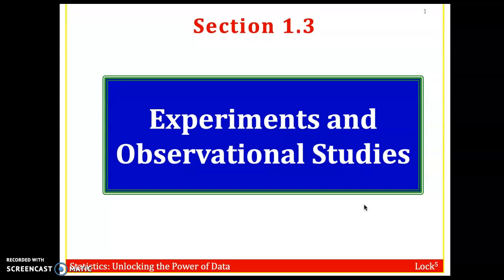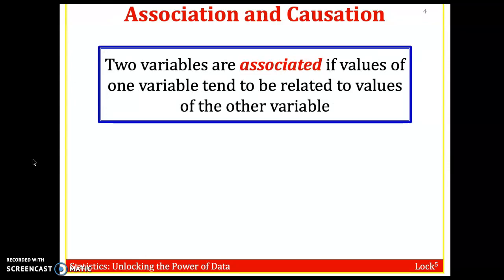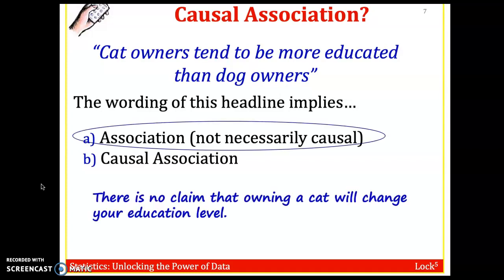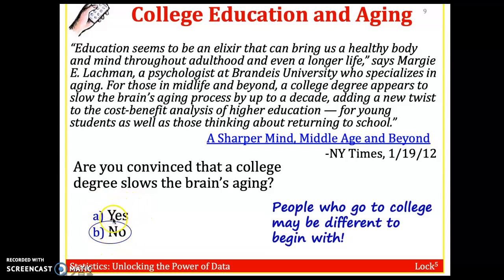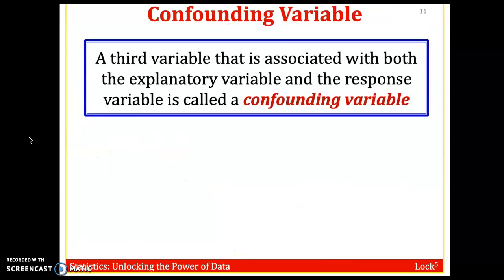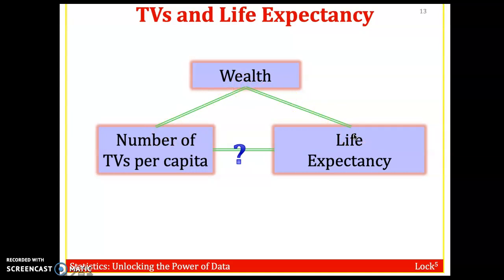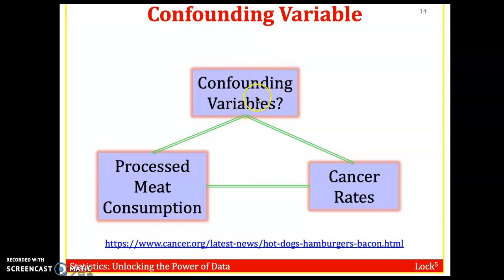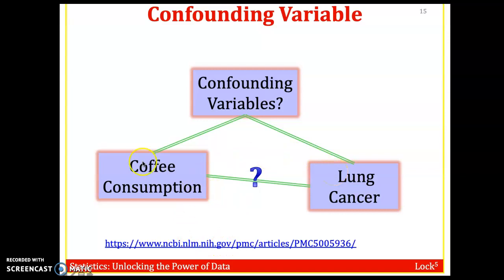Ch 1.3 Video Lecture - Part 1